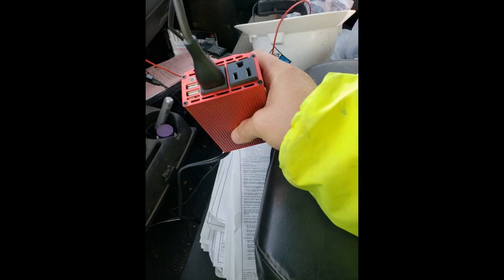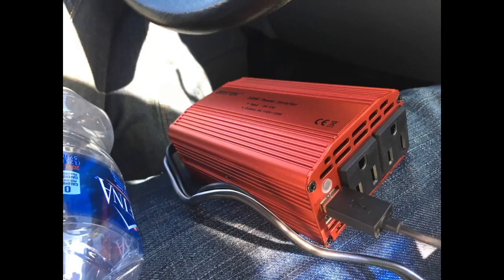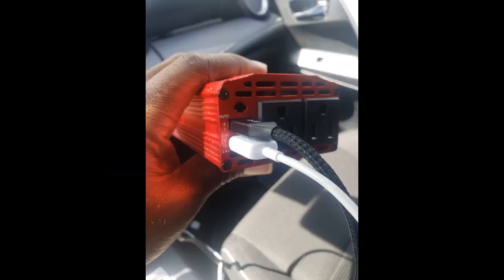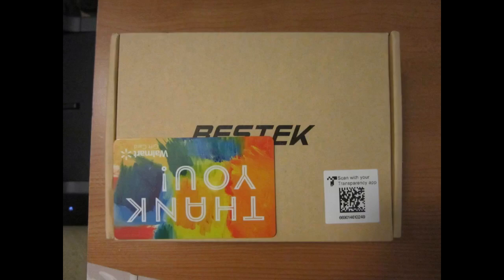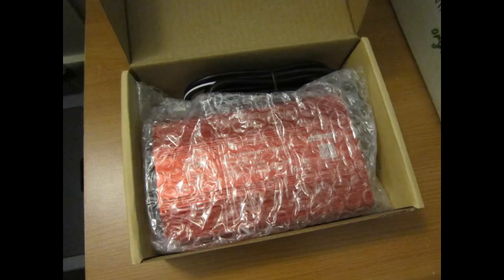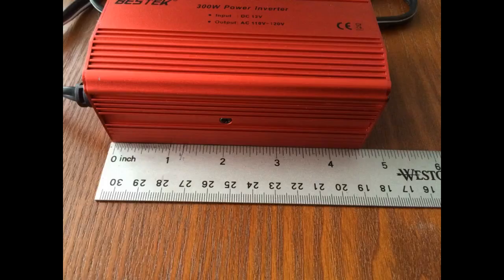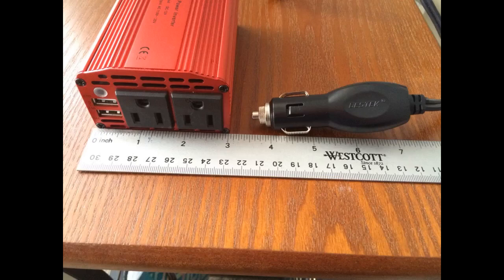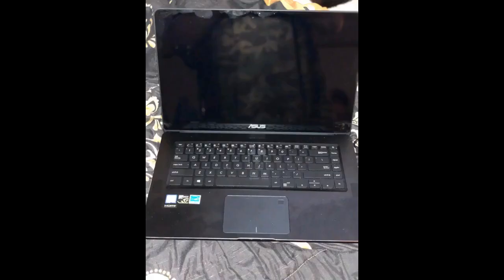BESTEK 300W Power Inverter Review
BESTEK 300W Power Inverter DC 12V to 110V AC Car Inverter with 4.2A Dual USB Car Adapter.